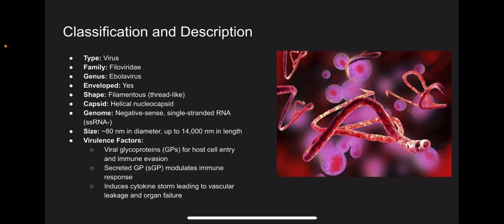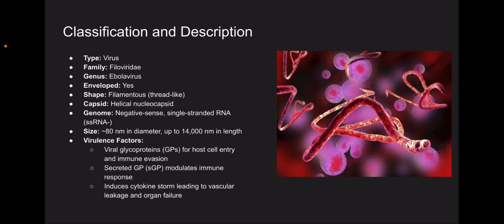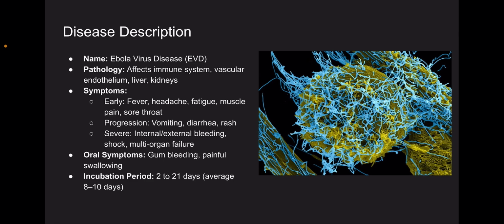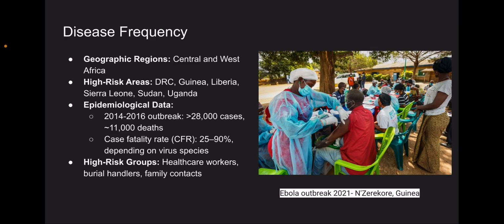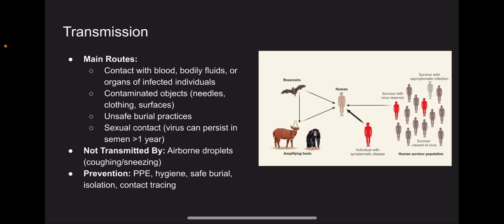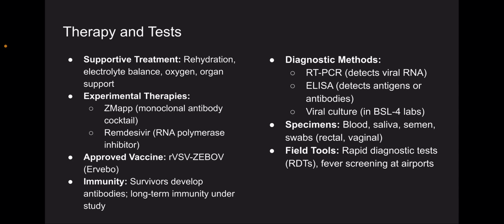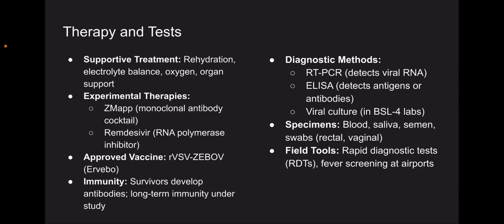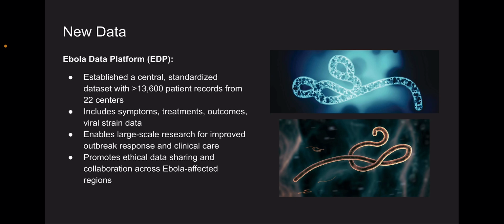Ebola Virus Presentation